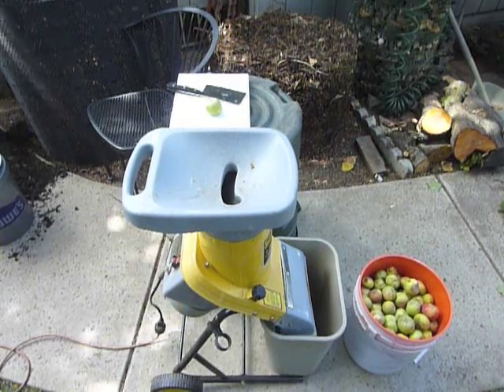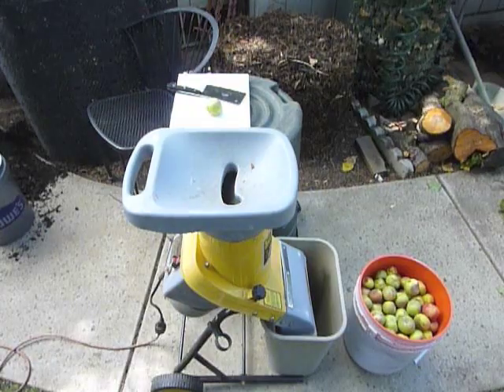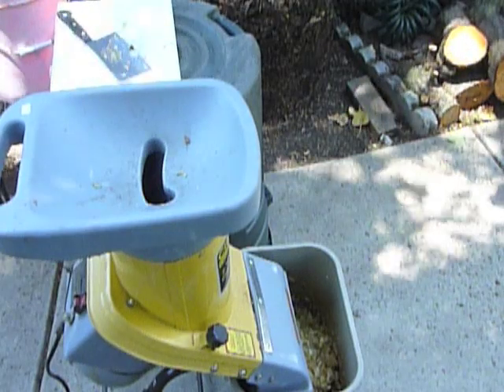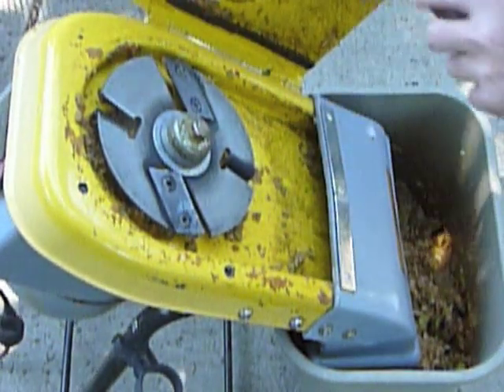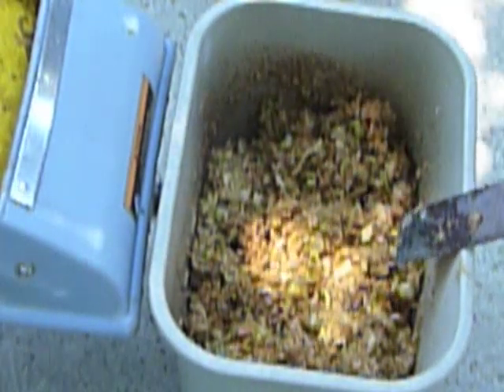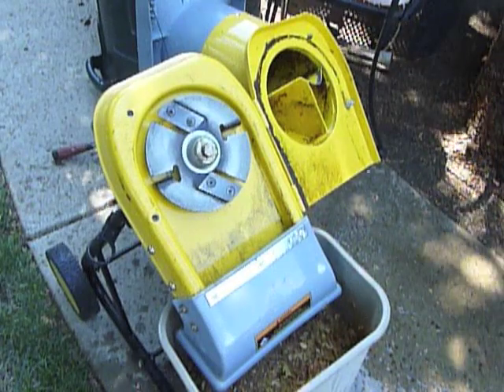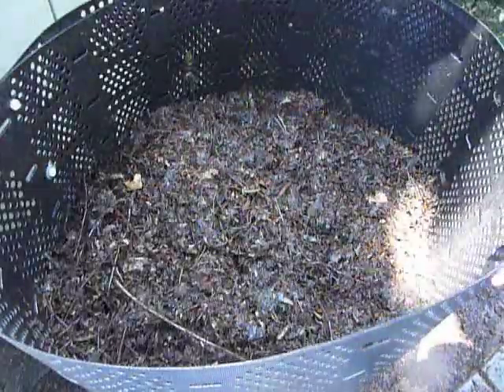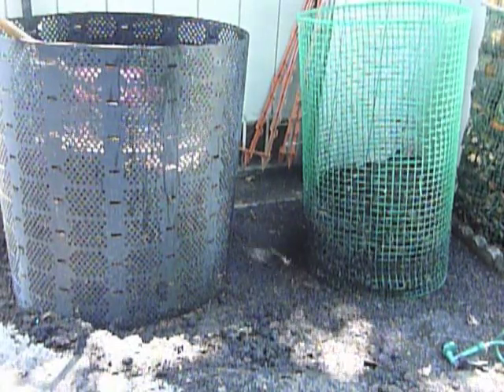Composting Apples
my neighbor behind me has an apple tree that drops tons of apples in my yard every summer. I've been trying to figure out what to do with them, besides just throwing them away. I wanted to try and compost them this year, so I needed a way to break them up so they will compost faster. I started off by stepping on the apples to open them up. But now I found a better way using my shredder. I hope you enjoy the video, and keep me in mind if you need vacuum sealer bags to help preserve your garden harvest. My website is